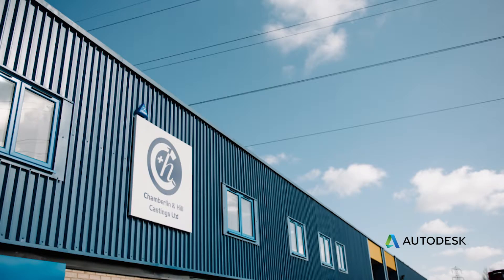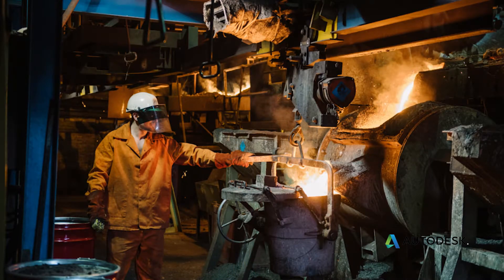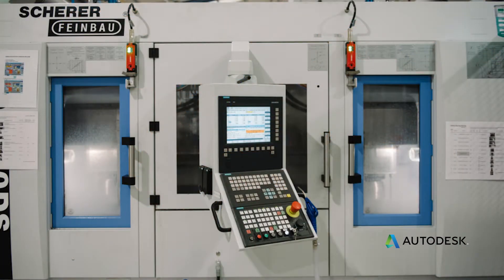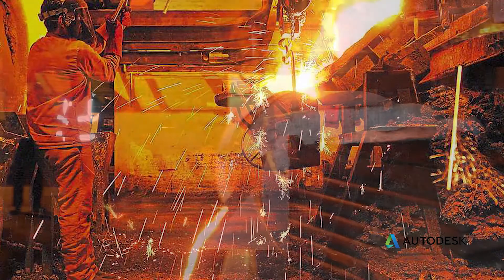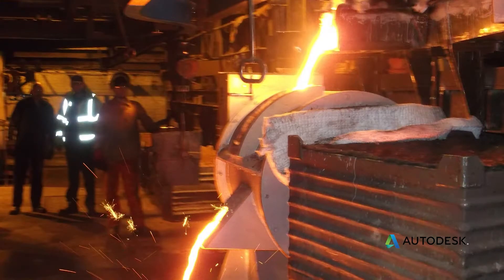Chamberlin & Hill Castings: Autodesk PLM Customer Testimonial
Chamberlin & Hill is the light castings division of Chamberlin plc, specializing in castings up to approximately 40kg, often with complex shapes and fine tolerances requiring highly skilled manufacturing methods – predominantly supplied to the automotive industry. Fusion Lifecycle has been implemented across departments to manage processes such as sales inquiries and engineering changes.